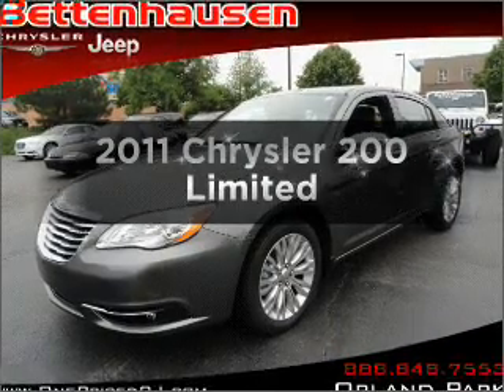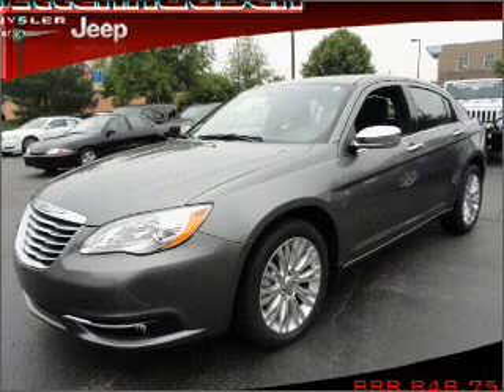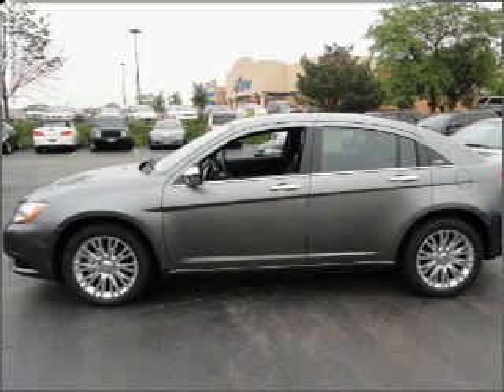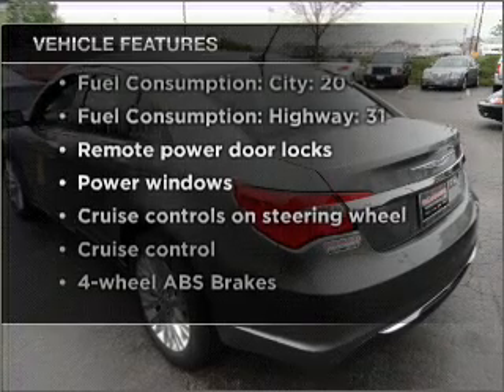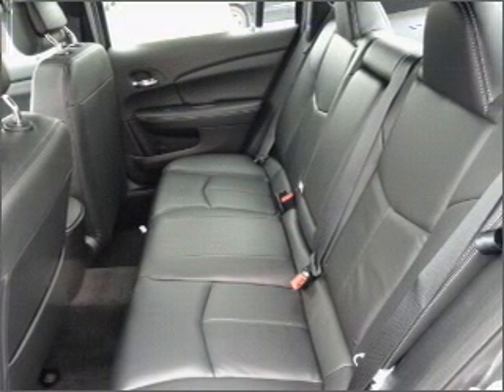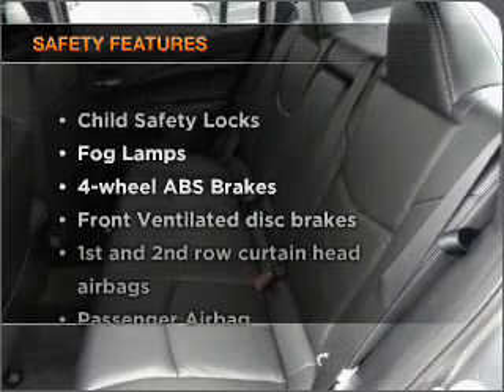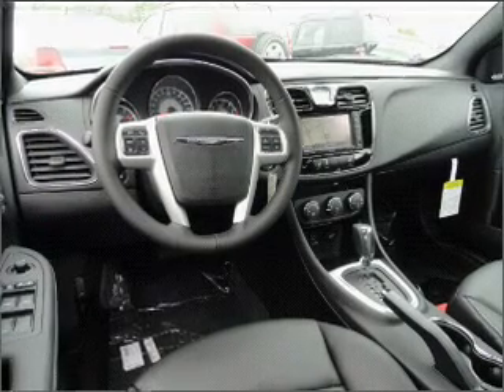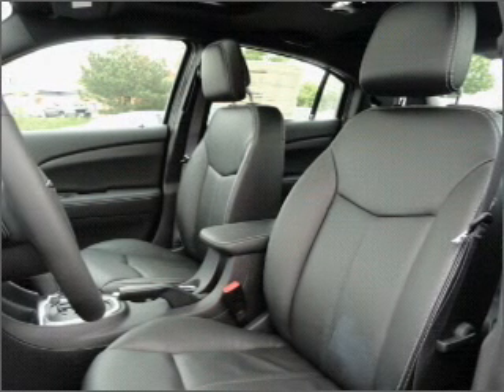2011 Chrysler 200 - Orland Park IL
Year: 2011
Make: Chrysler
Model: 200
Trim: Limited
Engine: 3.6 liter 6 cylinder 24 valve
Transmission: Automatic
Color: Tungsten Metallic
Mileage: 5
Address:
15941 S. 94th Ave.